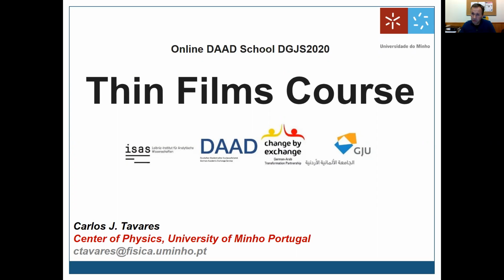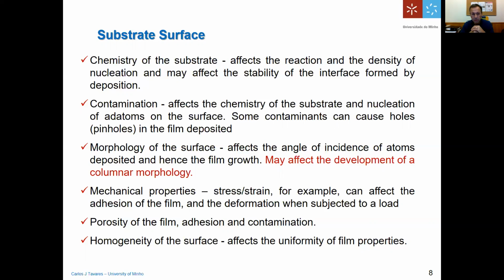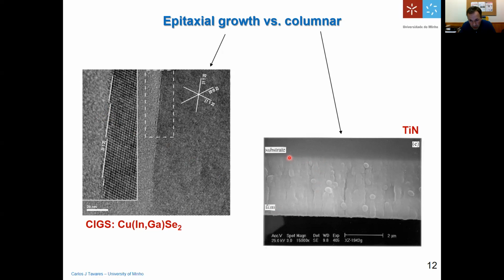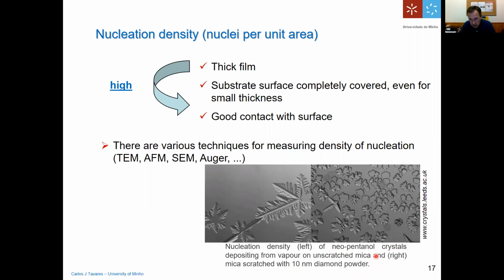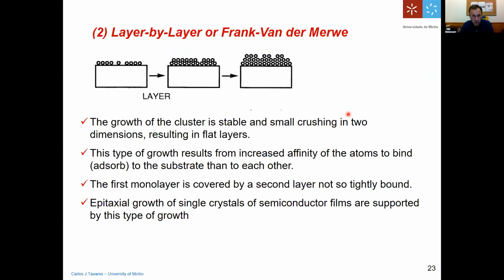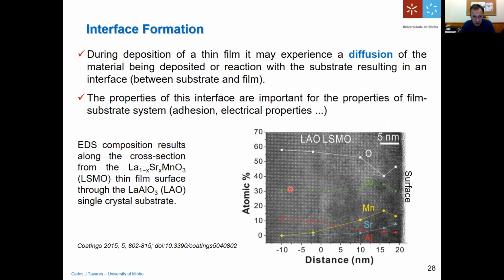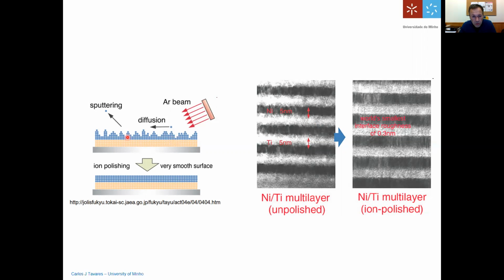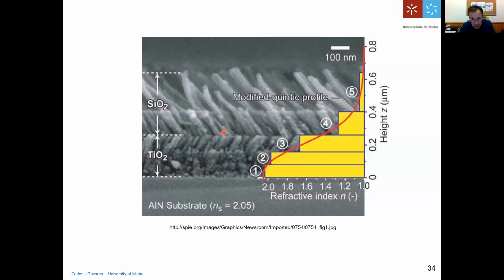Thin Films Course: Ch1 Growth of Thin Films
Online DAAD School DGJS2020

Thin Films Course
Carlos J. Tavares
Center of Physics, University of Minho Portugal

SYNOPSIS:
The course will be based on the production of thin films by physical (PVD) and chemical (CVD) vapour deposition methods. Some of the topics: history of PVD, plasma generation, sputtering, microscopic analysis of sputtering, sputtering systems, advantages / disadvantages of sputtering, basic techniques of sputtering, diode sputtering, DC sputtering, RF Sputtering, the magnetron, examples of magnetrons, reactive sputtering, miniaturized systems for sputtering, laboratory systems and in-line industrial systems, and thermal evaporation.
Theory of CVD will be presented as well some of the experimental processes (AP-CVD; LP -CVD ; ICP -CVD , PE-CVD , MO-CVD , HW-CVD), choice of a CVD system, CVD thin films for electronics, applications. Bridge to atomic layer deposition.
Regarding the growth of thin films, topics will include the production of thin films (steps, the substrate surface, film growth), condensation and nucleation of adatoms on the surface, surface mobility of adatoms, epitaxial growth and columnar growth, nucleation, local preferential nucleation, type of growth, interface : mixing and diffusion, morphology, Thornton and Messier models.